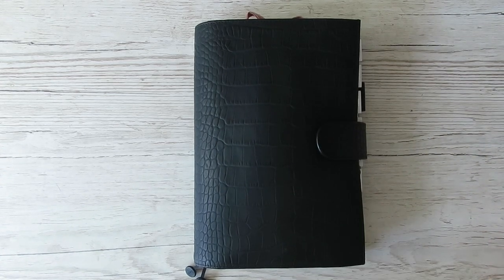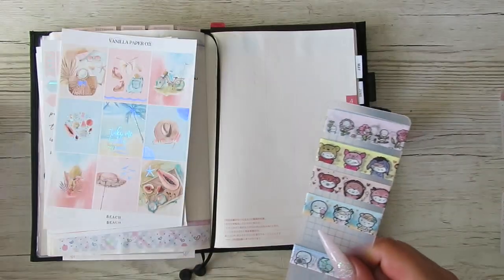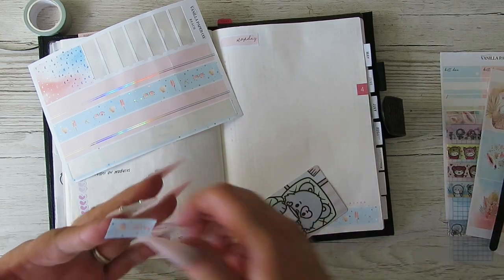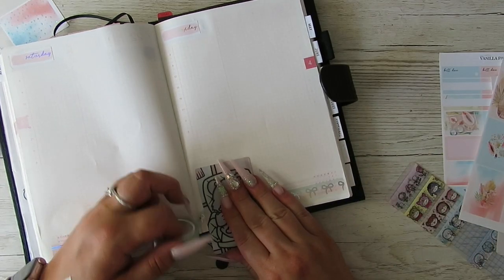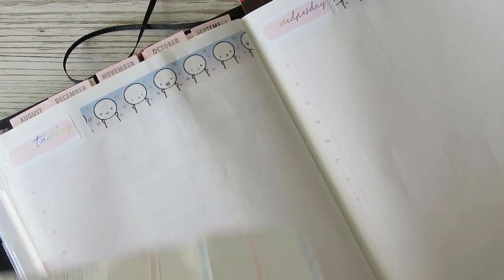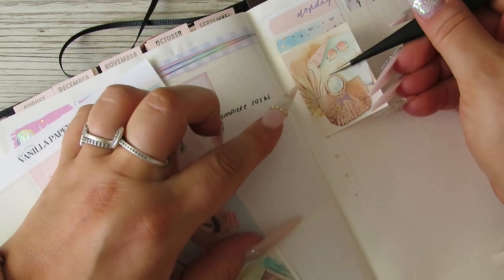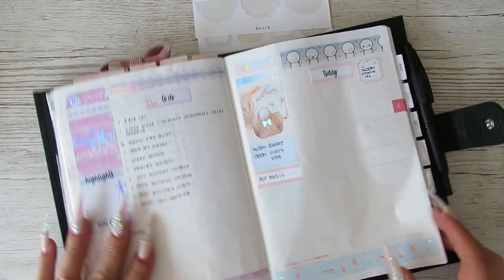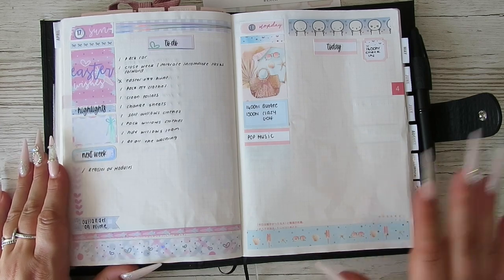HOBONICHI COUSIN || Daily pages plan with me || 18-24 April 2022